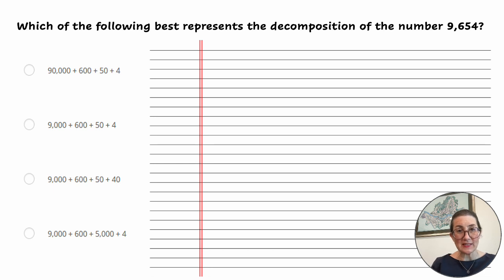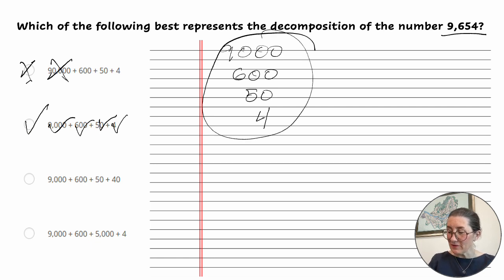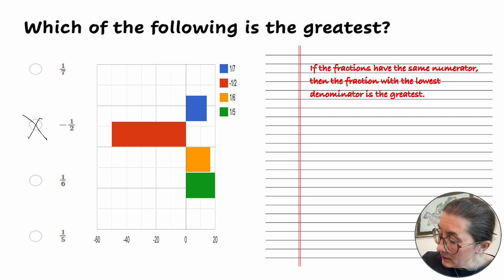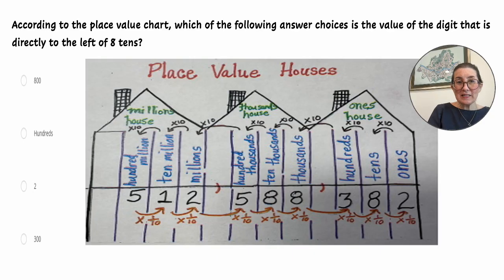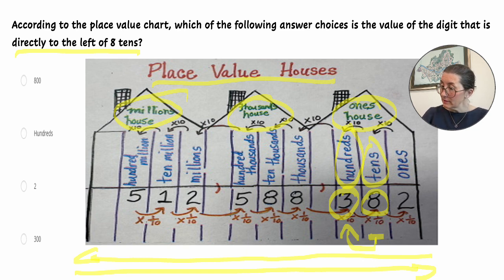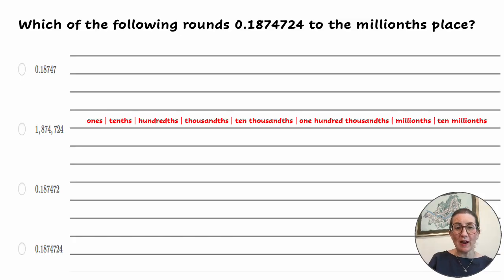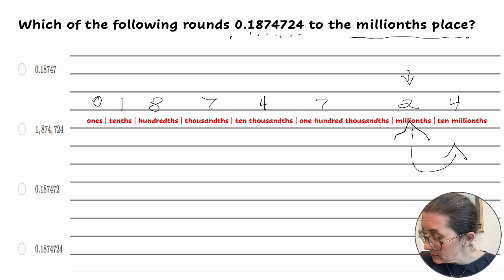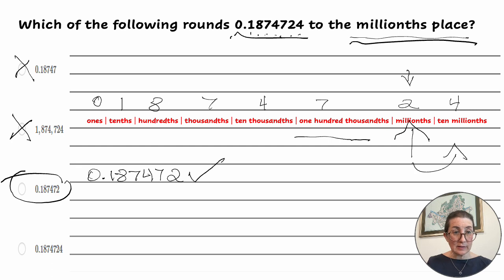Operations & Rational Numbers Practice Problems for Praxis Elementary Math (5003)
Looking for authentic Operations & Rational Numbers practice problems for the Praxis Elementary Math exam (5003)?

Join certified teacher and test prep expert – Fiona – as we walk you through the types of Operations & Rational Numbers problems that you are likely to face. This video will provide step-by-step solutions for each problem as well as strategy tips to help you save time & tackle any Operations & Rational Numbers problem that comes your way.

🔗 LINKS 🔗

🔎 CHAPTERS 🔎

00:00 - Intro
00:25 - Problem #1
02:18 - Problem #2
03:45 - Problem #3
05:43 - Problem #4